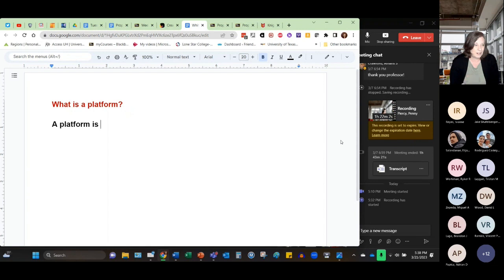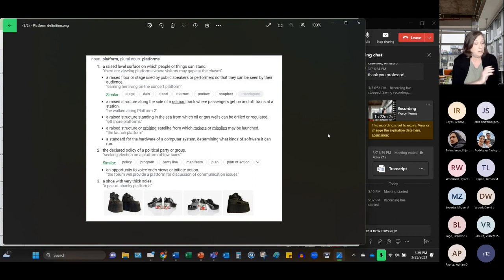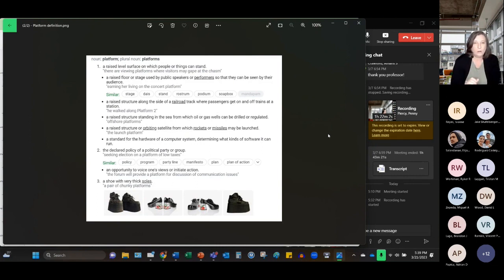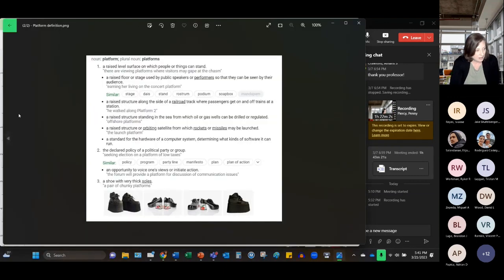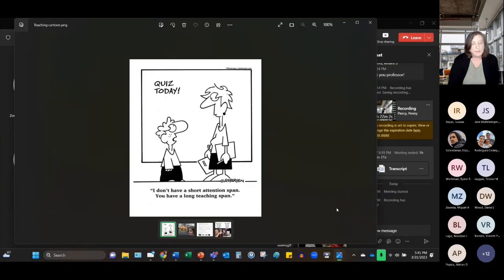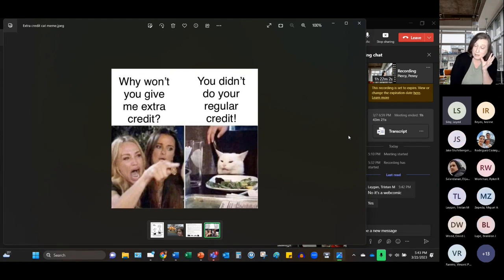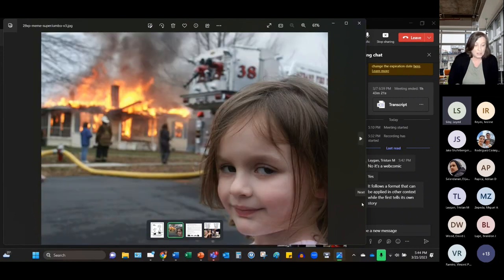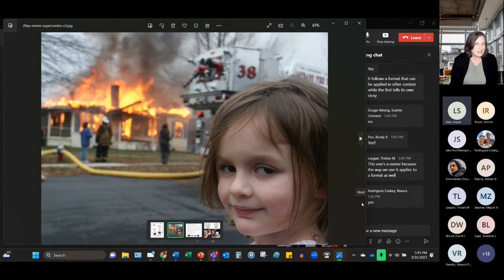Exercise Five debrief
This video is excerpted from a live online TLIM 3363 class session during which I discuss some principles related to Exercise Five, the definitions exercise.

Captions are autogenerated by YouTube and may not be 100% accurate.